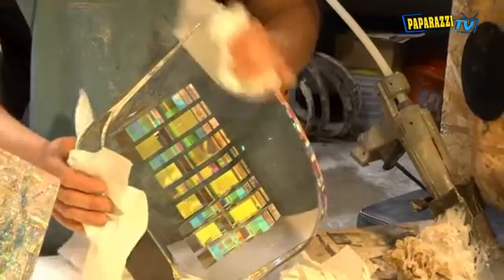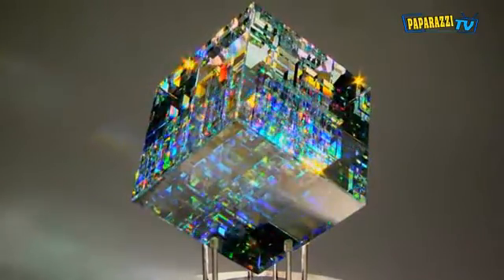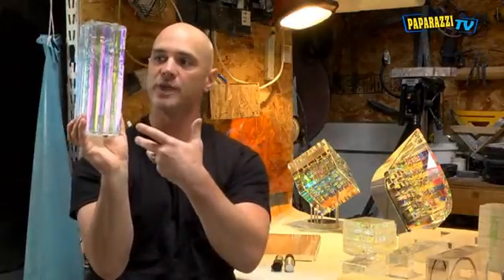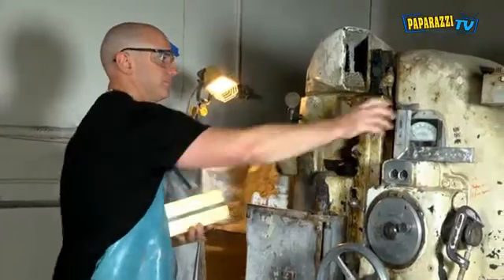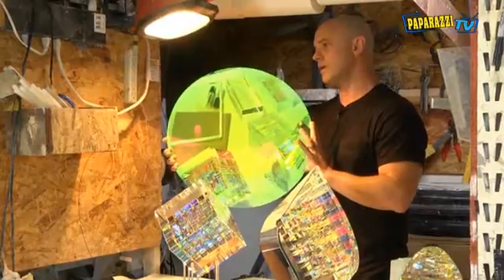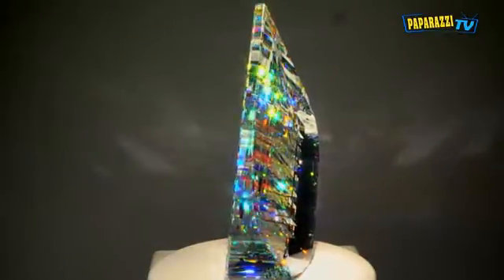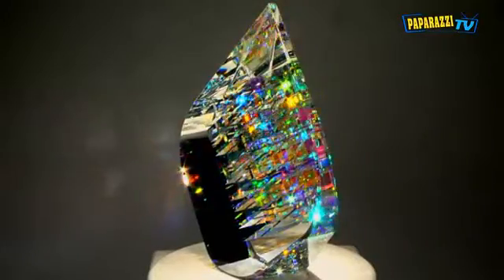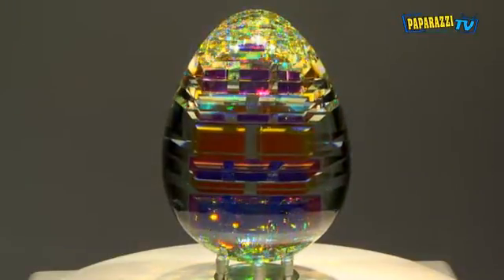ის უბრალოდ ხატავს ხაზებს მინის ნაჭერზე... რასაც ის ქმნის, გენიალურია!